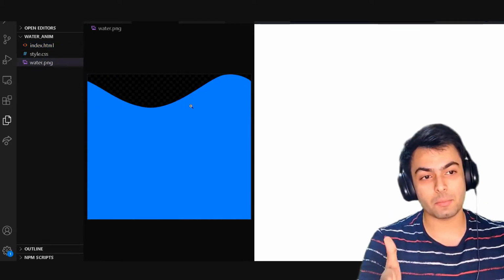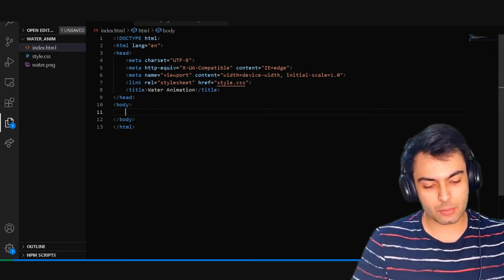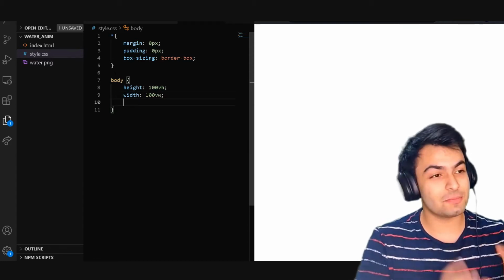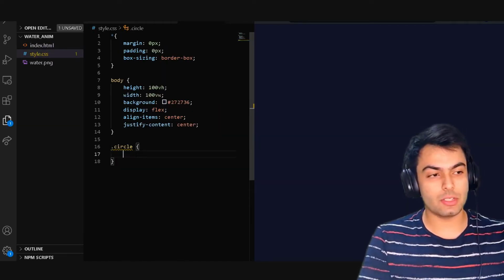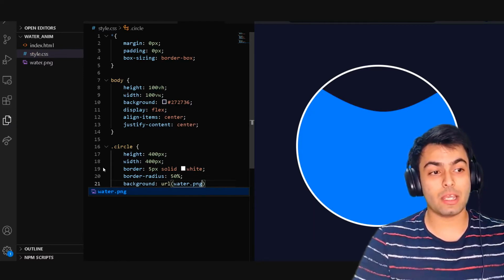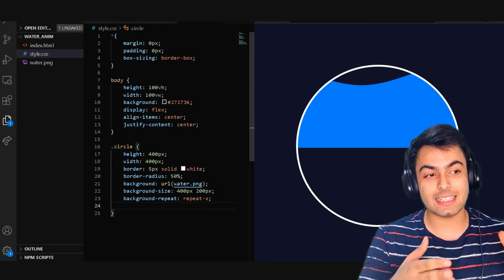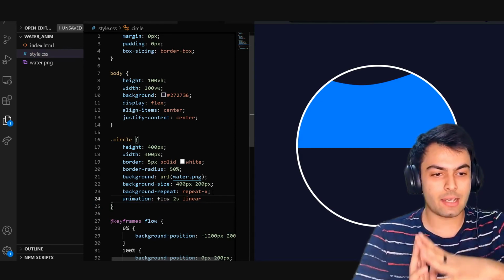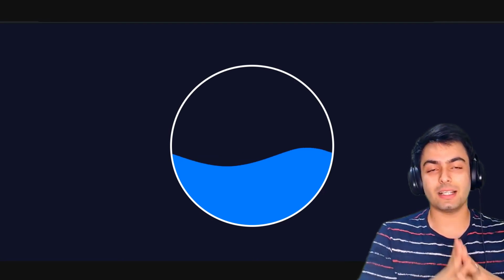Simple Water Flow/Fill Animation Effect using only HTML & CSS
Here's a really simple but aesthetic animation made using only HTML and CSS.

Let me know if you liked the video in the comments.
Leave a like for the algo!
Sub?